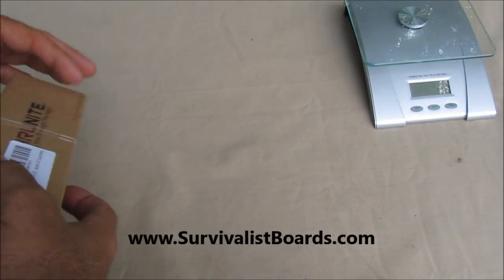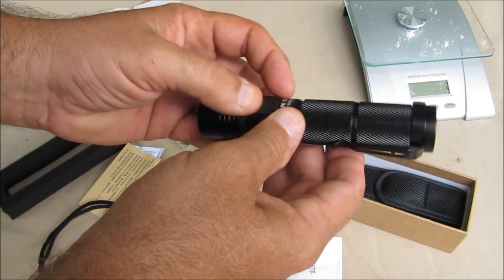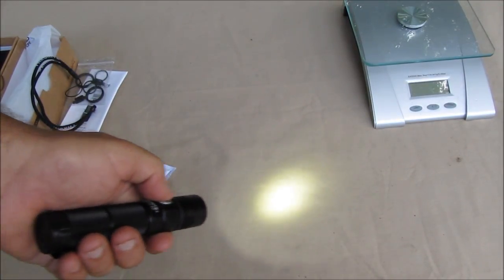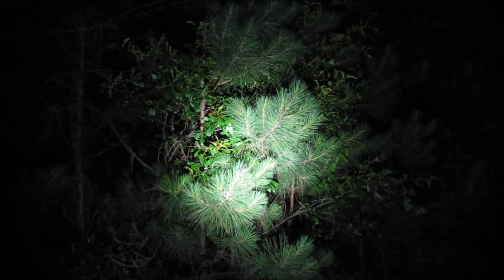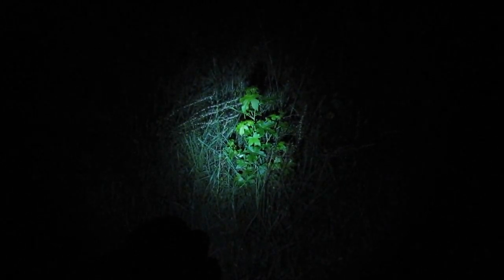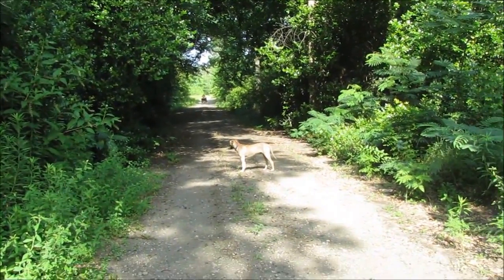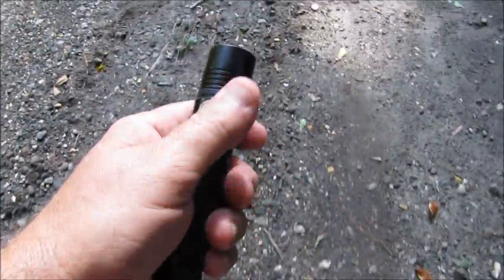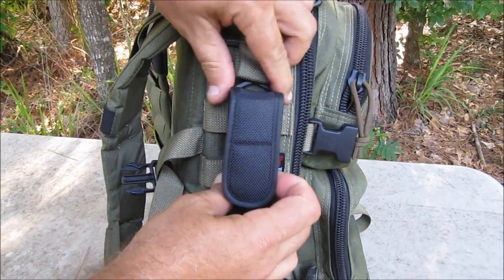Review: ThruNite Neutron 2C Flashlight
Review of the ThruNite Neutron 2c flashlight

Amazon US